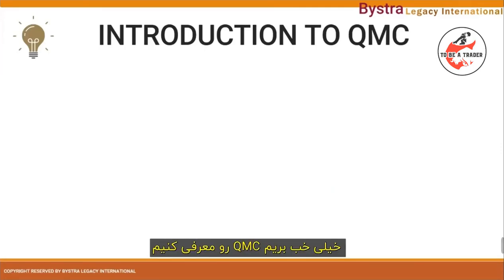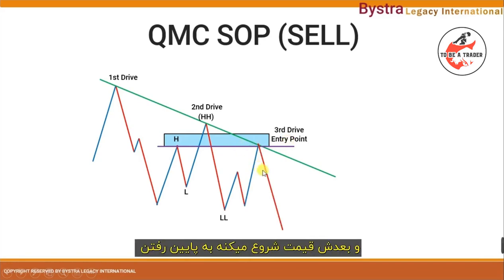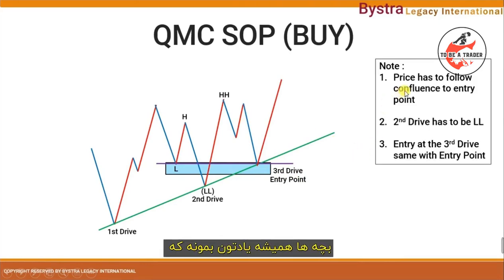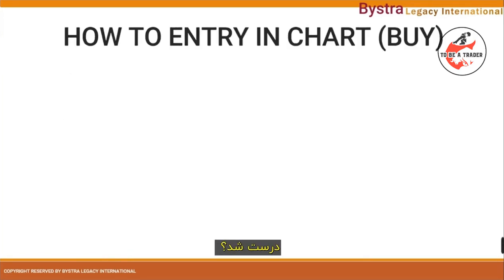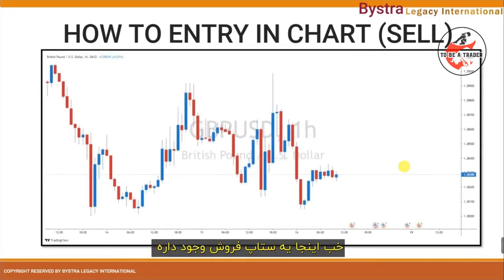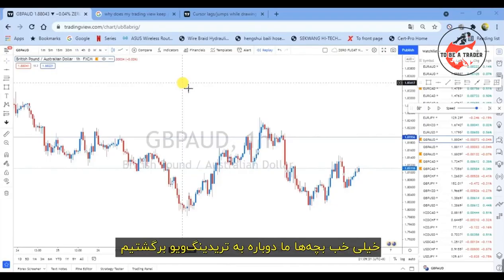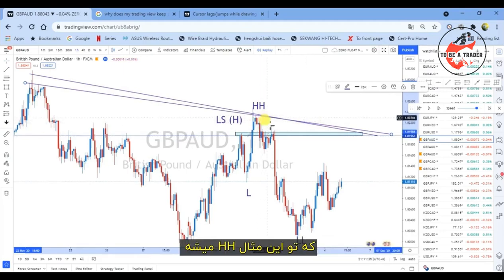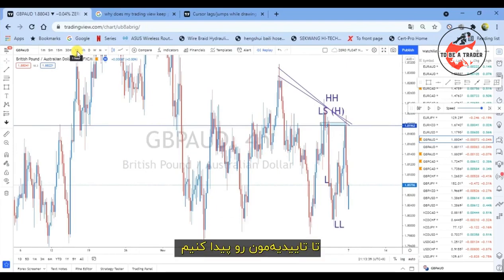ستاپ Setup QMC/کورس آموزشی پرایس اکشن پیشرفته RTM به سبک خانم نورا بیسترا Nora Bystra قسمت11